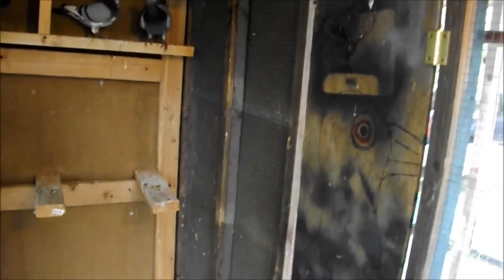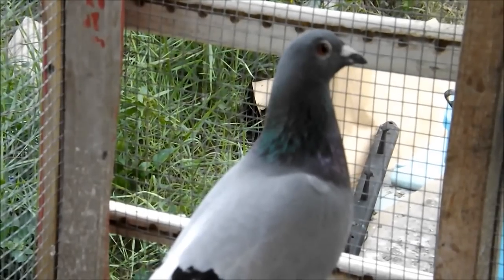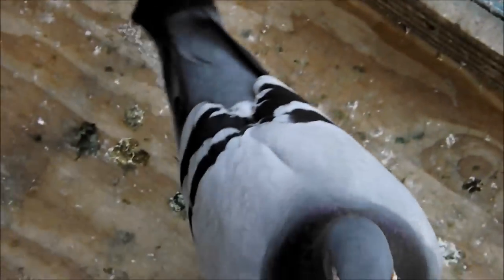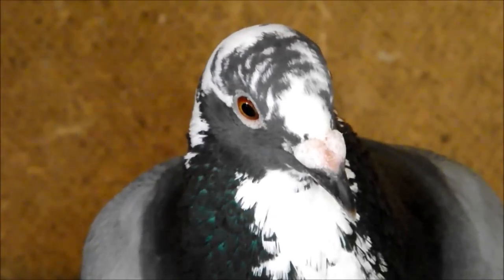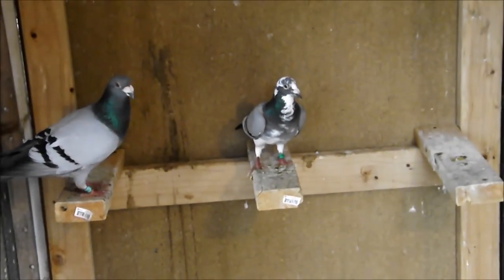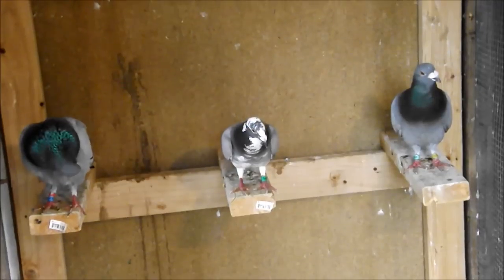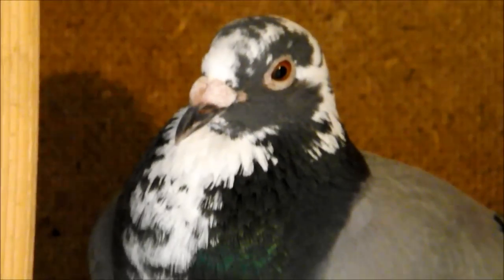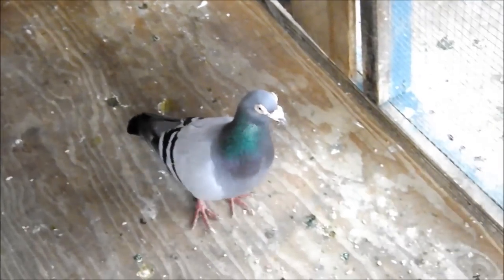My Loft - My Pigeons - Loft Update - Hofkens - 700 bloodline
Check out my birds, my loft and see how my birds are doing!